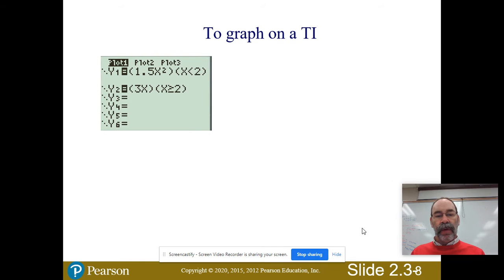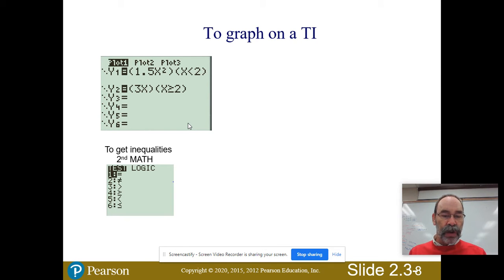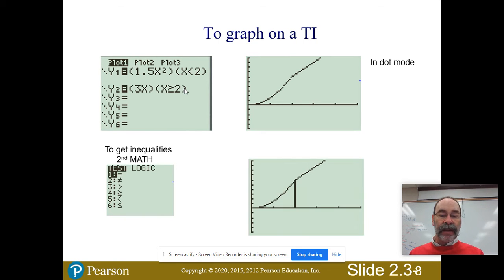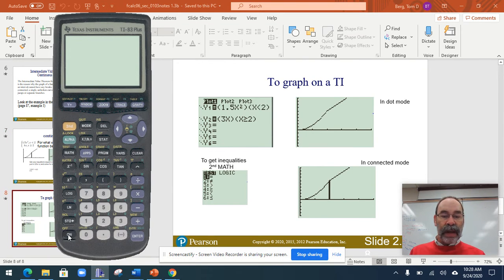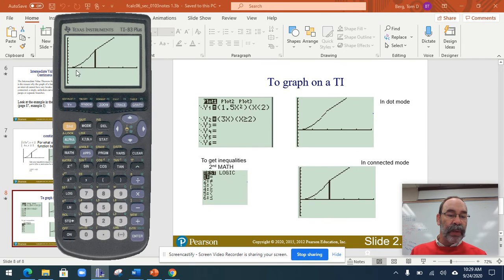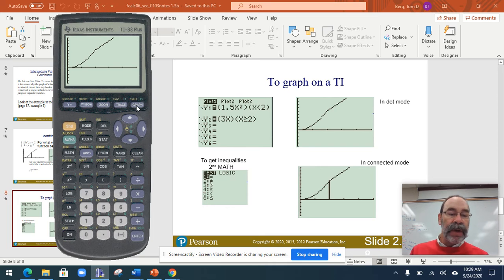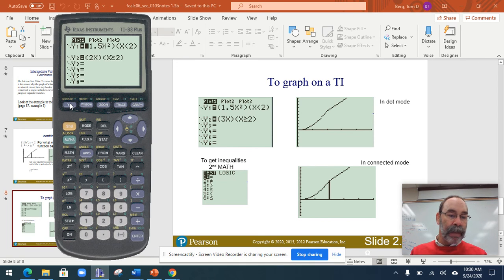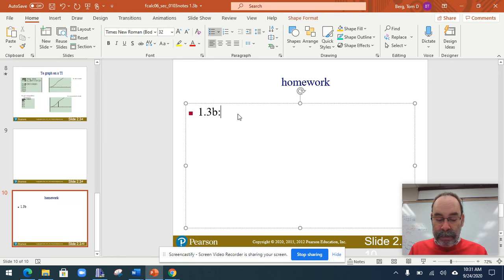calculus notes 1.3b part2